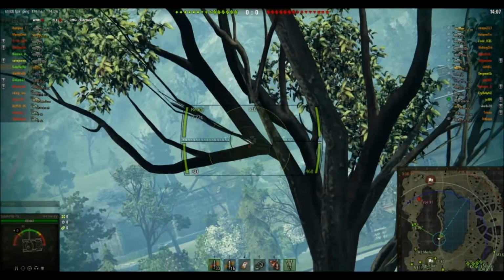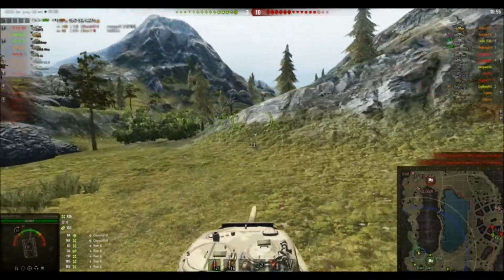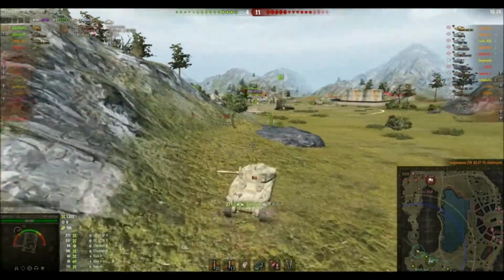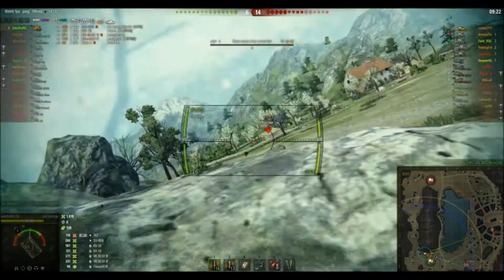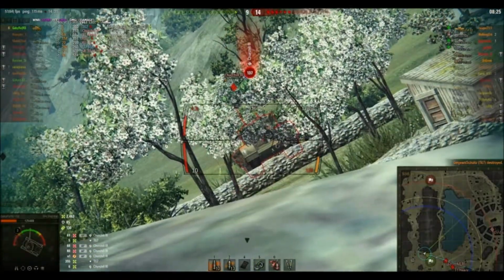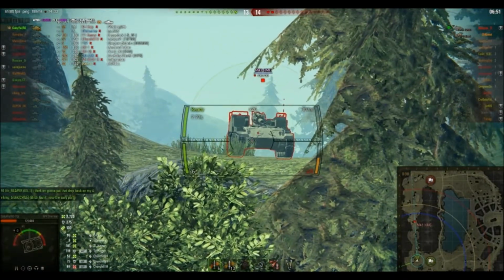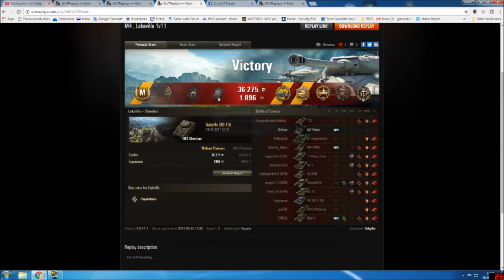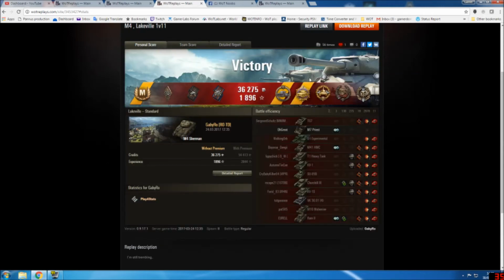WOT: How the Pro's play.... 1 M4 - 11 enemies, 1 Outcome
The M4 Sherman, the tier 5 American medium is a tank few would fail to identify in a lineup. It was a standard battle tank of the US army in the second world war, and was a constant in many of the battles of the western front.

In WOT it's a tier 5 medium and a pretty good one at that!

Here's someone good taking it through its paces and winning against massive odds in my 'How the PROs play' series.

I used the Solo Mod Pack in my games - if you are interested check out here: [0.9.16] Solo’s Easy ModPack Installer v.3 | WoT ModPack 9.16